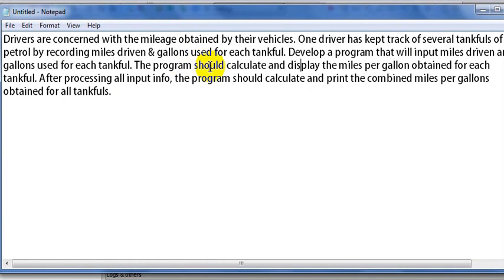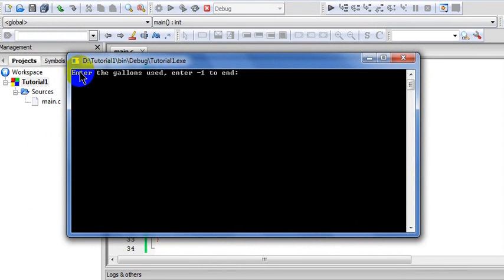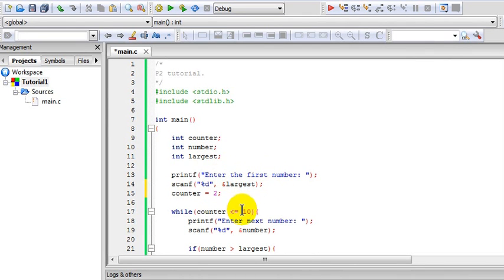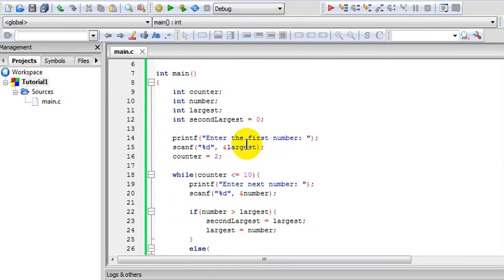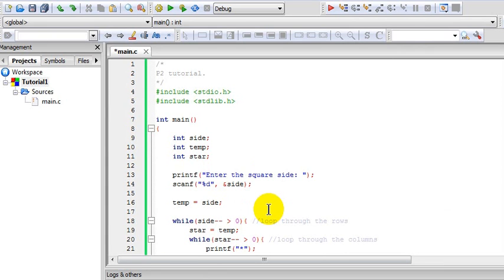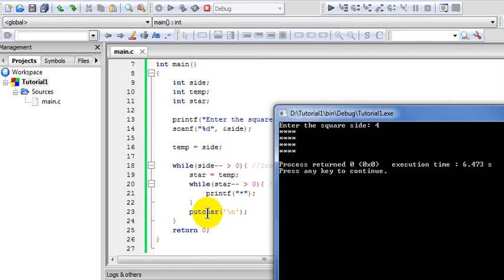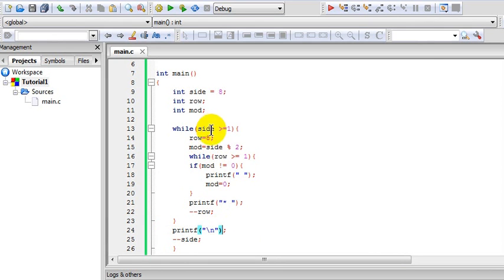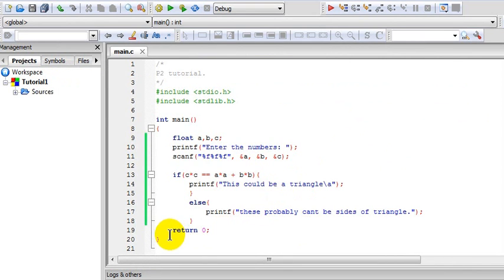C Programing Tutorial